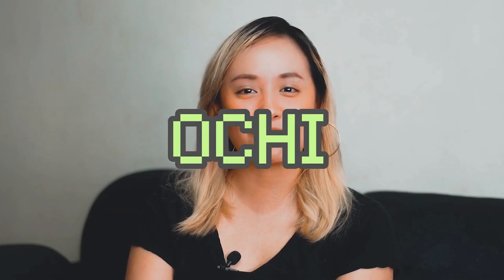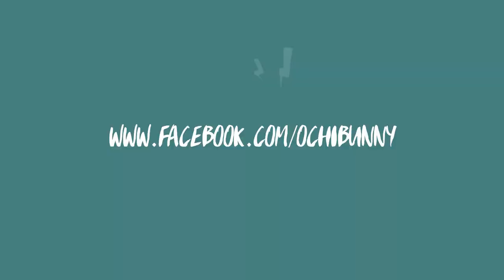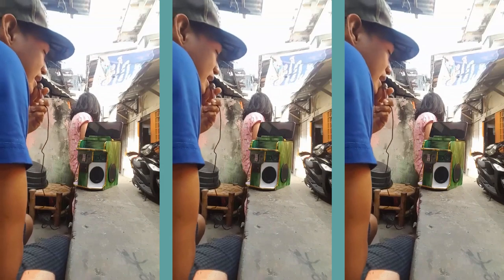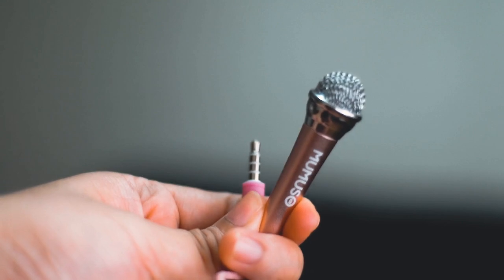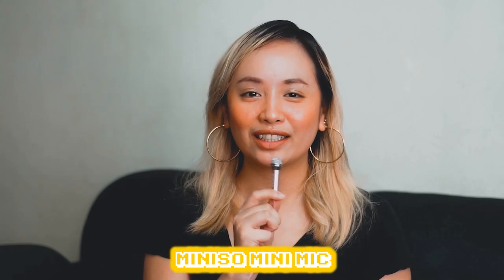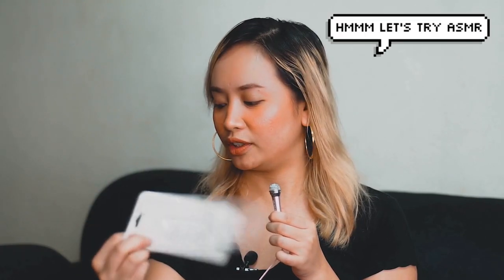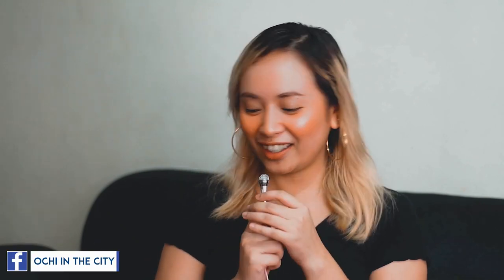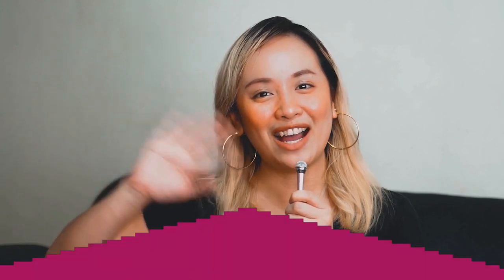Miniso/Mumuso Mini Mic First Impression!🎤 | Ochi Bernadas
Hi, y'all! On today's video I'm sharing my first impression of the Mumuso mini mic that's been quite a fad on twitter a couple of months ago. I shot this a looooong time ago but thought I'd share now since we're mostly working/having classes from home and would benefit from a really good quality mic without breaking the bank!

Ochi is a twenty-something Corporate Trainer who loves to cook, take photos (and now videos!) of her food adventures, random finds and spontaneous travels. On weekends, she's either drunk or snuggling in bed watching her favorite crime drama.